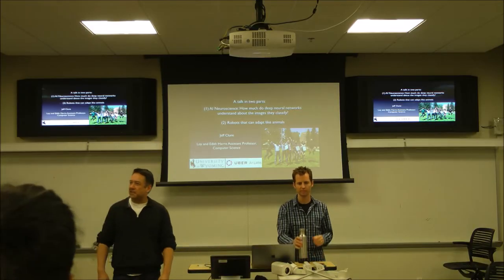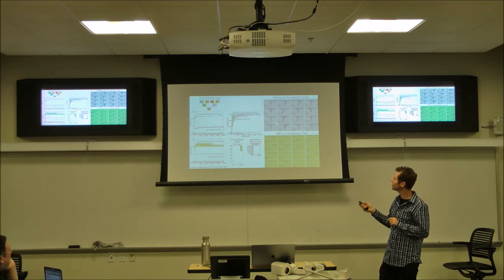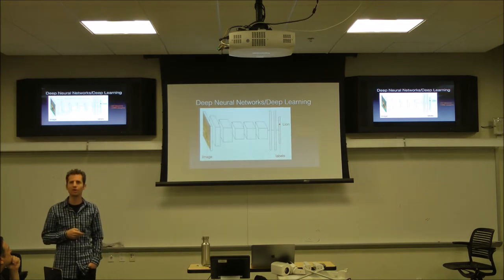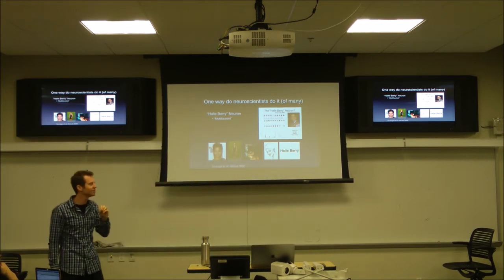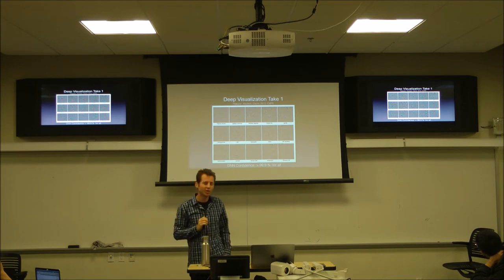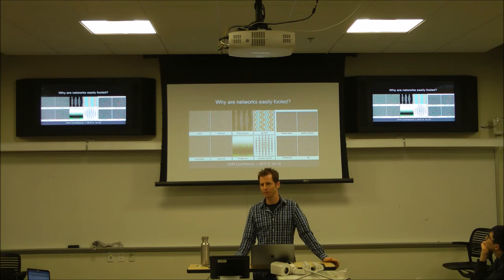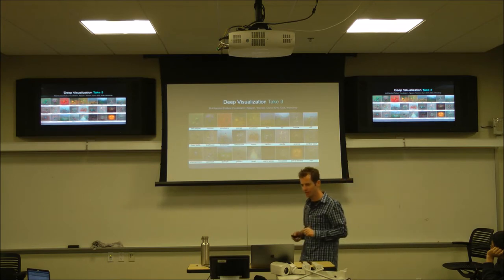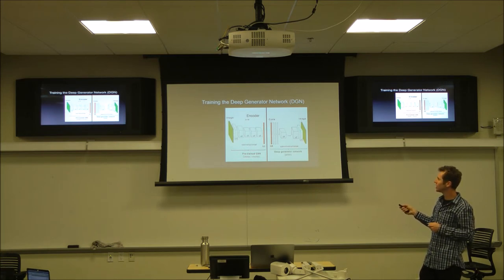Jeff Clune MTS Talk Series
Jeff Clune

“AI Neuroscience: How much do deep neural networks understand about the images they classify? & Robots that can adapt like animals”
Abstract: A talk in two parts. The first part of the talk describes our sustained effort to study how much deep neural networks know about the images they classify. Our team initially showed that deep neural networks are “easily fooled,” meaning they will declare with near certainty that completely unrecognizable images are everyday objects, such as guitars and starfish. These results suggested that deep neural networks (DNNs) do not truly understand the objects they classify, but instead latch onto a few discriminative features per class. However, our subsequent results reveal that DNNs actually have a surprisingly deep understanding of objects. These new techniques can also be applied to hidden units in the network, enabling us to study the features that each neuron has learned within a network. Our Plug & Play Generative Networks also generate diverse, high-resolution, realistic images, and are thus a state-of-the-art generative model. The second part of the talk describes our Nature paper on learning algorithms that enable robots, after being damaged, to adapt in 1-2 minutes and soldier on with their mission.

Jeff Clune is the Loy and Edith Harris Associate Professor in Computer Science at the University of Wyoming and a Senior Research Scientist and founding member of Uber AI Labs. He focuses on robotics and neural networks, either via deep learning or evolutionary algorithms. He has also researched open questions in evolutionary biology using computational models of evolution, including the evolutionary origins of modularity, hierarchy, and evolvability. Prior to becoming a professor, he was a Research Scientist at Cornell University, received a PhD in computer science and an MA in philosophy from Michigan State University, and received a BA in philosophy from the University of Michigan.